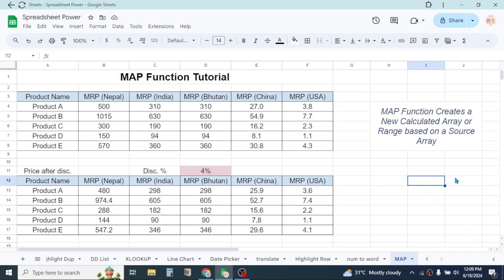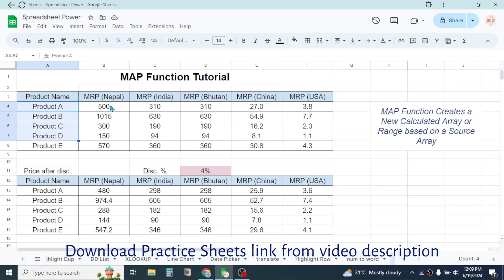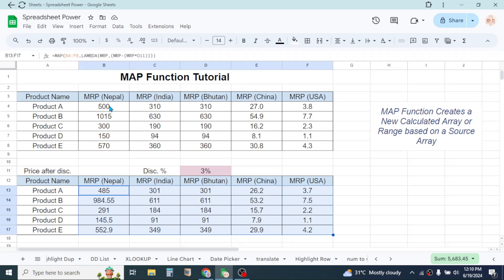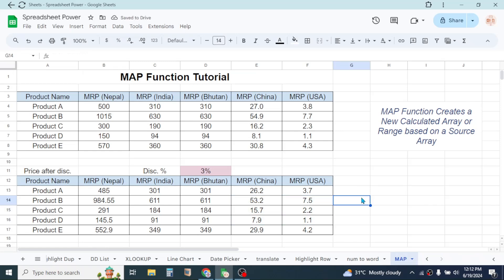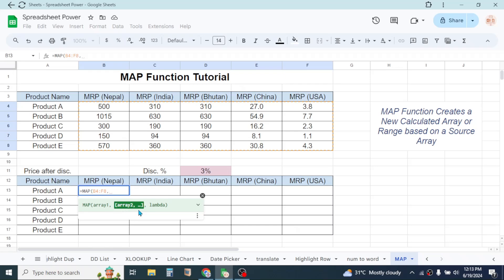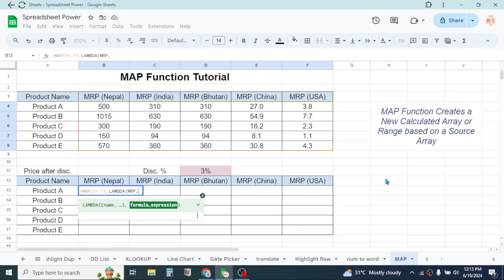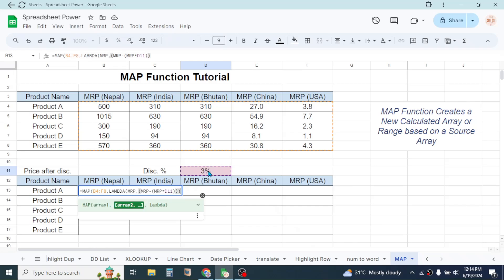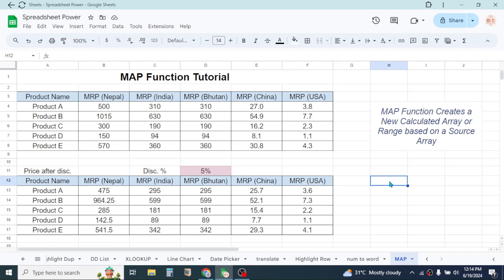MAP Function in Google Sheets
Learn how to use the MAP function in Google Sheets. MAP function is used to make a new calculated array or range based on the source range.

Note: after opening the sheet, click on File tab, then "Make a Copy" for the edit access.